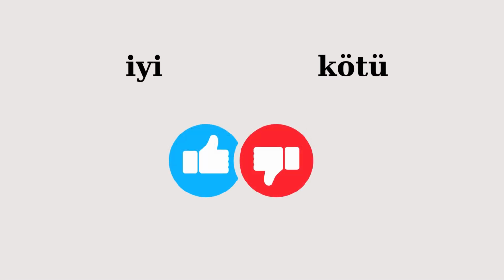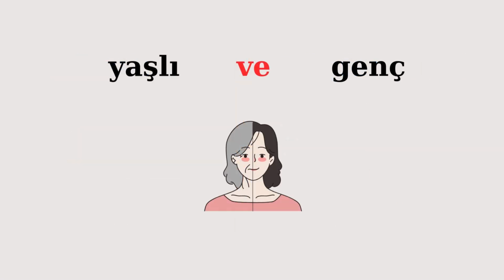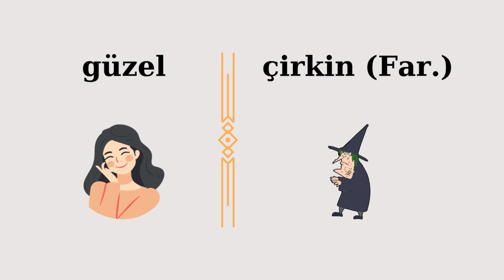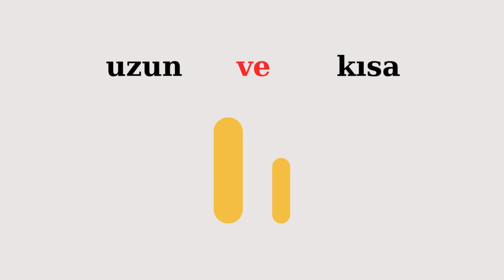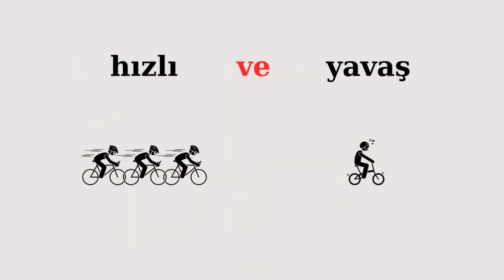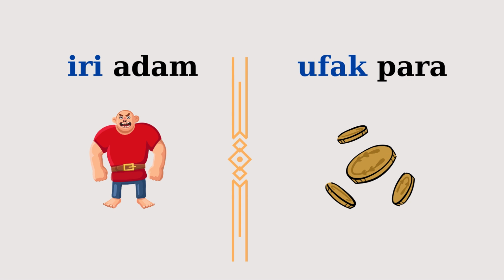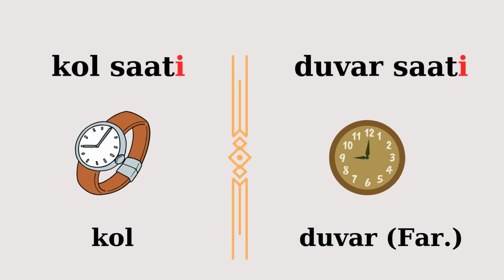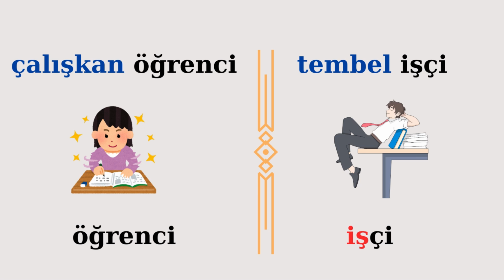Turkish from Scratch #3: Adjectives_1 (Turkish for Beginners & Foreigners)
In this lesson, we are going to learn some basic adjectives in Turkish language.